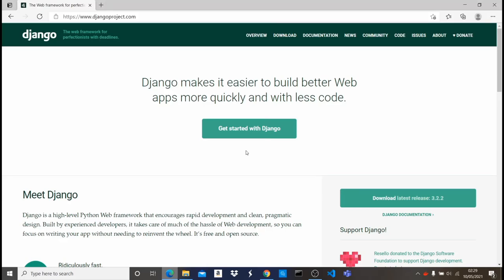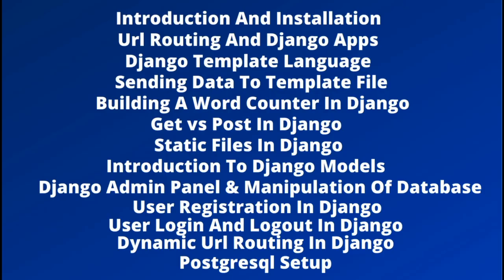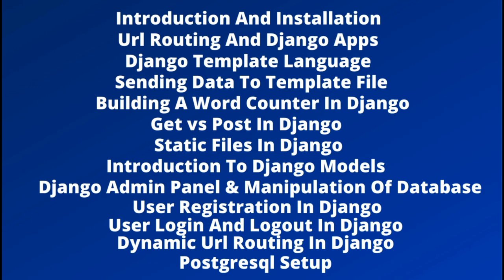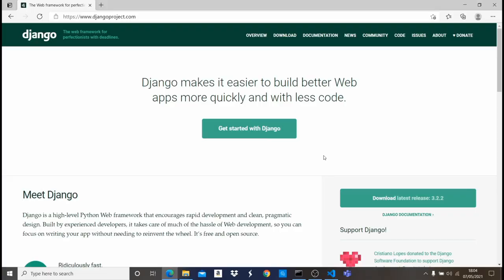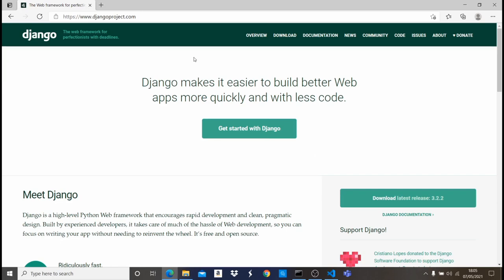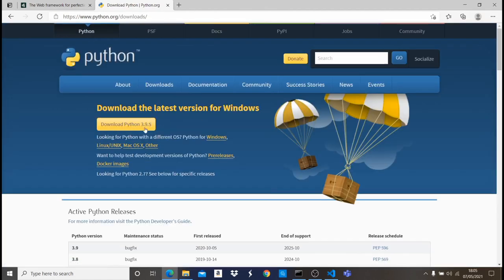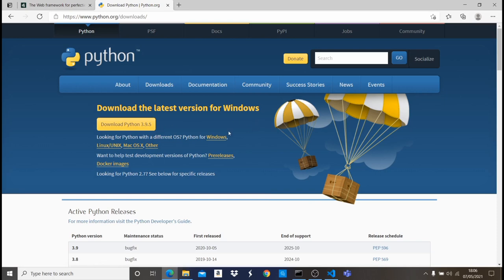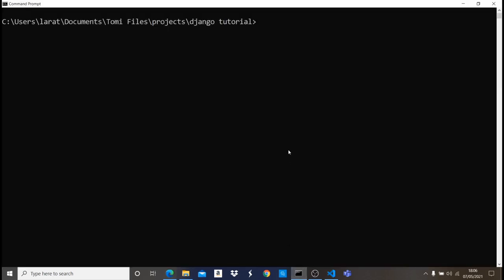Python Django Tutorial For Beginners 2021 - Full Course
Django crash course for beginners. In this video, you will learn about django and how you can build web applications with it. I'll be covering all the core concepts of Django that you need to know as a beginner. We'll start from the basics by creating a new project, rendering an html template file, and also the static files. Then we will move to the integration of databases, user authentication like login and signup, and more fun stuff in django.

⭐️ Timestamps ⭐️
00:00:00​ | Introduction
00:01:16​ | Installation Of Django
00:21:33 | Url Routing And Django Apps
00:36:05​ | Django Template Language
00:42:39​ | Sending Data To Template File
00:49:57 | Building A Word Counter In Django
01:04:58​ | Get vs Post In Django
01:11:04​ | Static Files In Django
01:26:13 | Introduction To Django Models
01:50:46​ | Django Admin Panel & Manipulation Of Database
02:08:22​ | User Registration In Django
02:30:30​ | User Login And Logout In Django
02:48:28​ | Dynamic Url Routing In Django
02:59:07 | Postgresql Setup